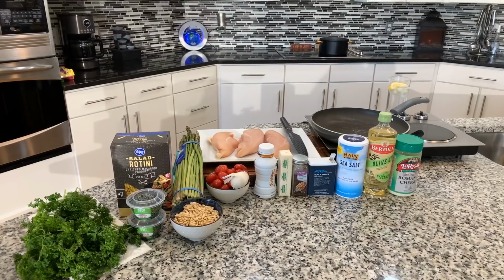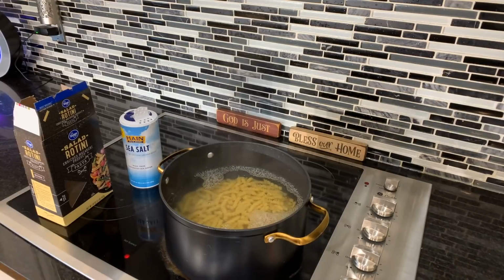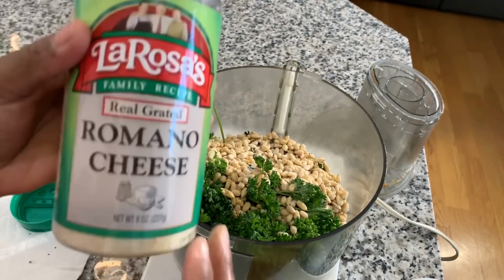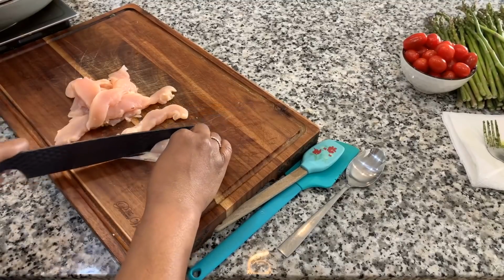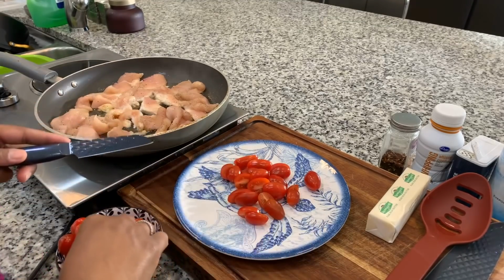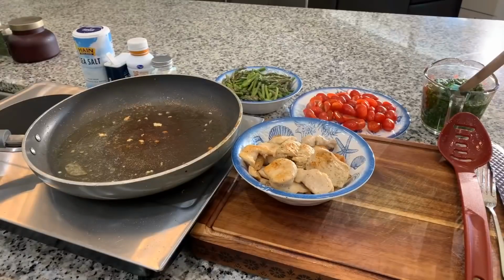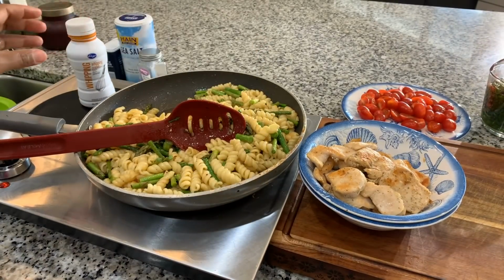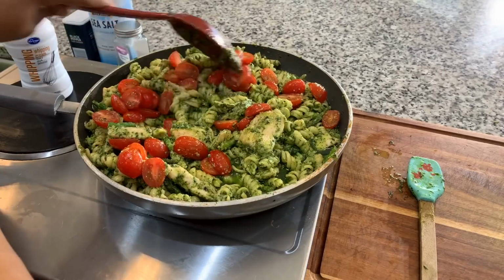How to make EASY Pesto Chicken Pasta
00:00-Intro
0:24-Fullvideo
18:00-outro

 How to make EASY Pesto Chicken Pasta Hello everyone and welcome to my channel if you haven't Subscribed make sure you Subscribe and click the notification bell to be notified when I upload new content.😊
 In todays Video I showed you how to make EASY Pesto Chicken Pasta and listen here this recipe is so Delightful and you and your whole family will love this recipe this is also how I make my Pesto Chicken also with a few different steps thats delicious also.
 I was so excited to share this recipe with you all because its simple to make and so tasty.
 If you love a good recipe or you want to know how to cook you have found the right channel because I love to share my recipes with the world also I love to teach people how tp cook in Detail.
  Cooking is a true passion of mines and any time im in the kitchen im so at peace and sooo happy I love to feed people delicious food.
  Until the next video God bless you all Good night 😴

INGREDIENTS
CHICKEN BREAST
SALT PEPPER
SPIRAL ROTINI NOODLES
HEAVY CREAM
CHERRY TOMATOES SLICED
PESTO INGREDIENTS
BUNCH OF BASIL
BUNCH FRESH PARSLEY
OLIVE OIL
5 OZ PINE NUTS OR ANY NUT YOU LOVE
RAMONO CHEESE IN SHAKER BOTTLE OR PARMESAN
2 LARGE GARLIC CLOVES
SALT
LEMON JUICE HALF LEMON
STEP BY SYEP TUTORIAL